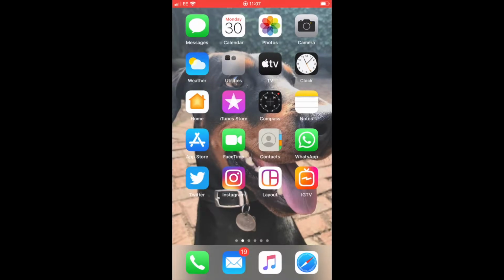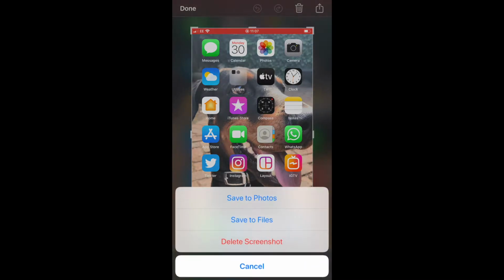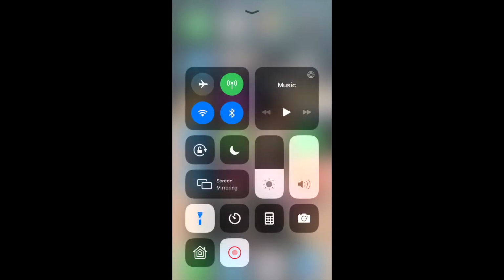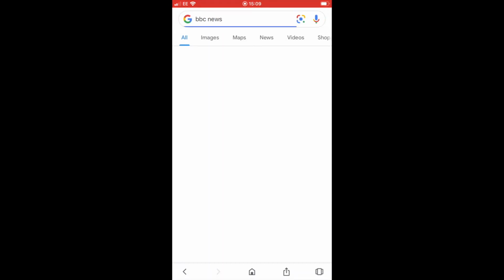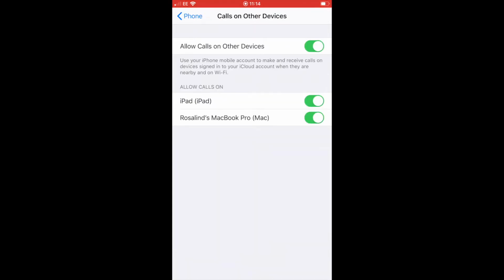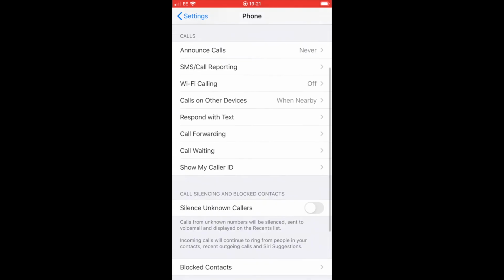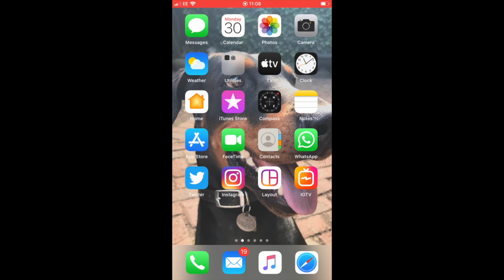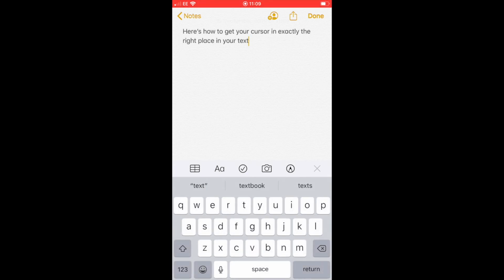TOP IPHONE TIPS AND TRICKS | Save yourself time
This video on top iphone tips and tricks will show you 12 quick tips and tricks to use on your iphone to make using your iphone a more pleasurable experience.

By implementing any or all of these iphone tips and tricks you will enjoy using your phone even more.  The last tip is my favourite trick of all time and one I use in every application I am in and it is the best time saver EVER.  I hope you enjoy it as much as I do.